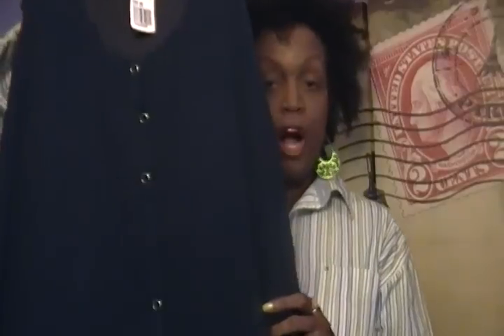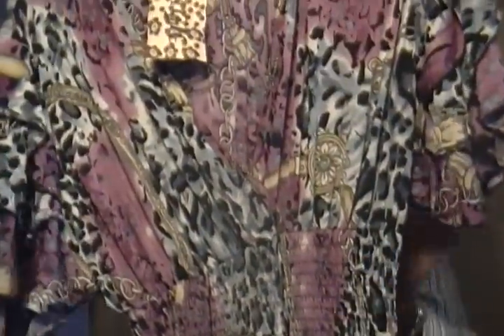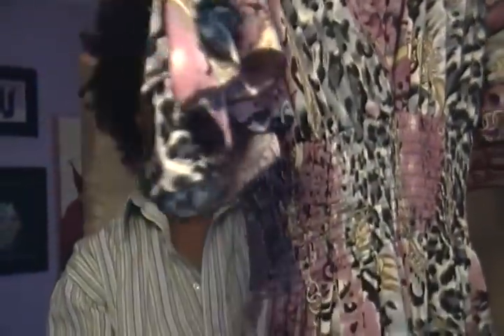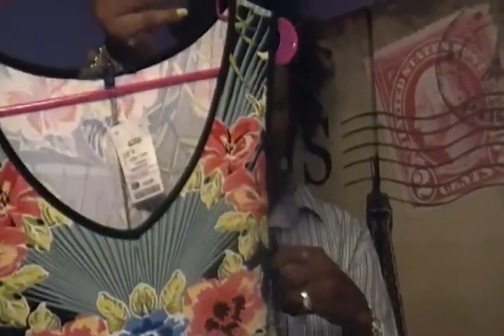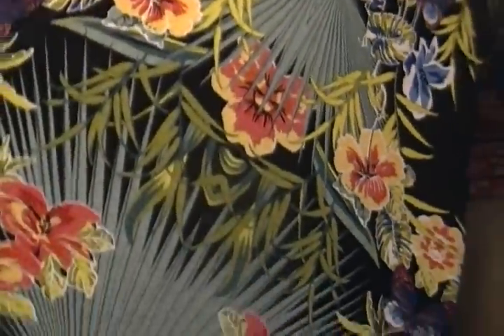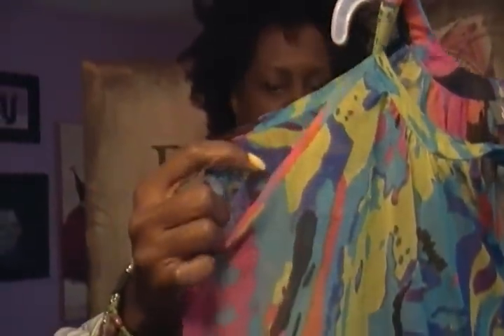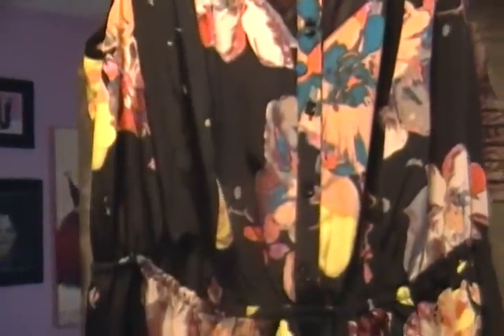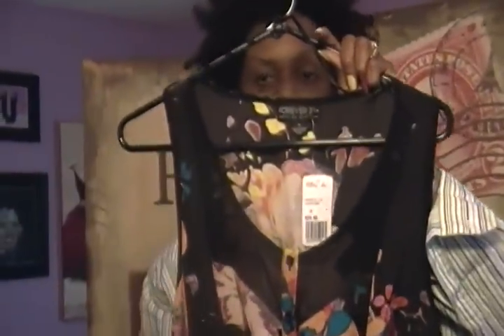Shopping Haul from Dots, Ross, F21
Just sharing my haul with you, a couple of things I pick up for the summer.